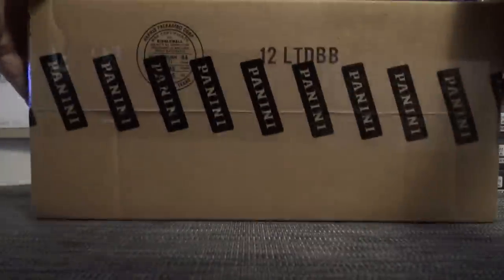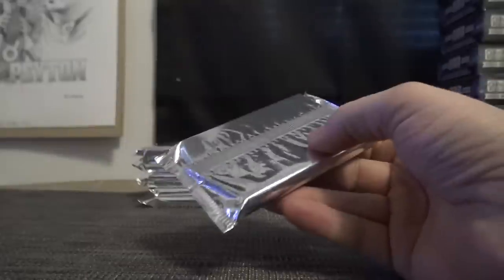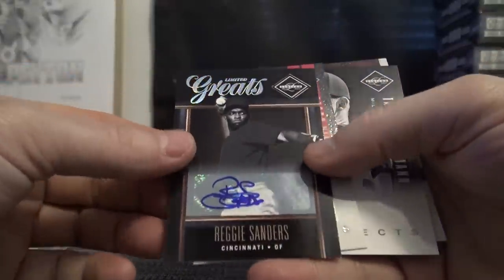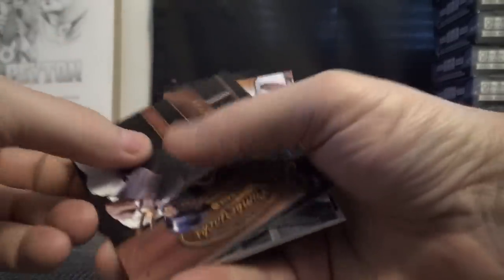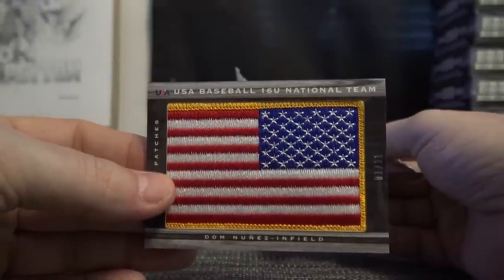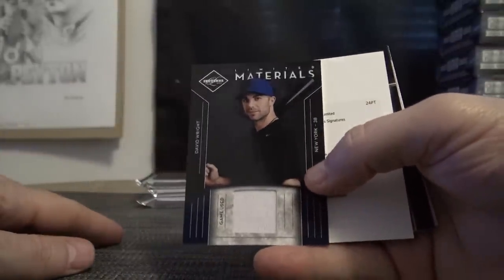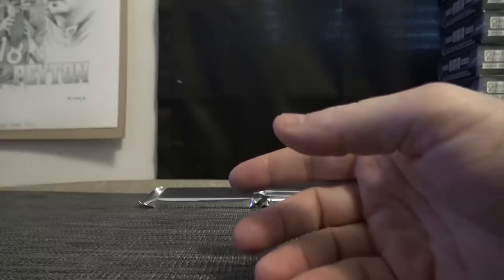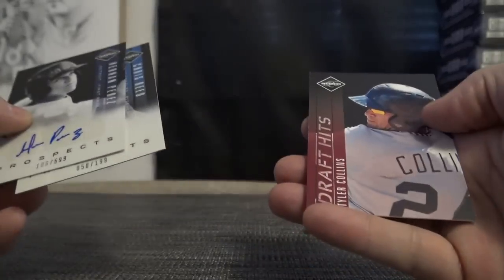2011 Limited MLB Baseball 15 Box Case 'Random Teams' GB